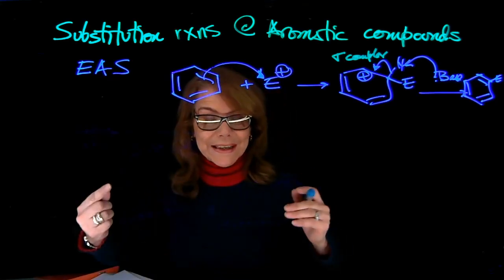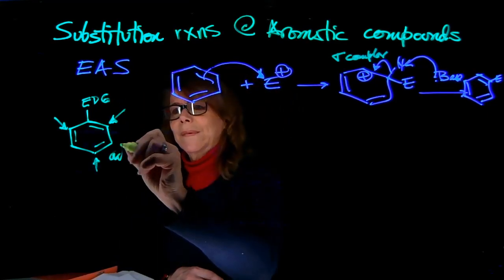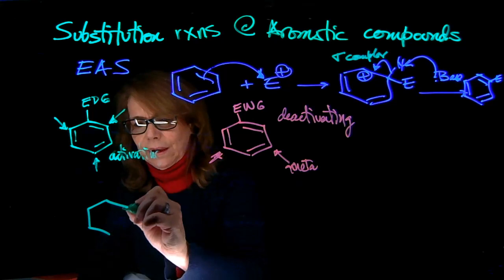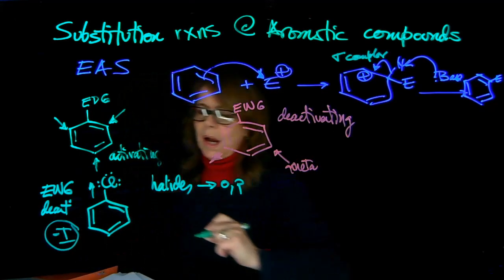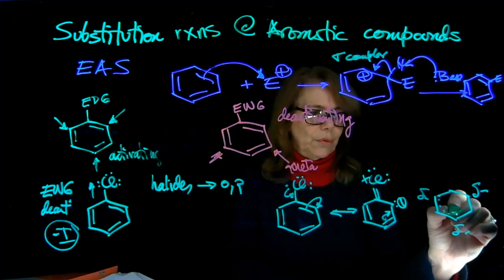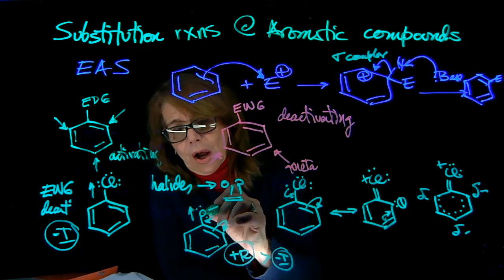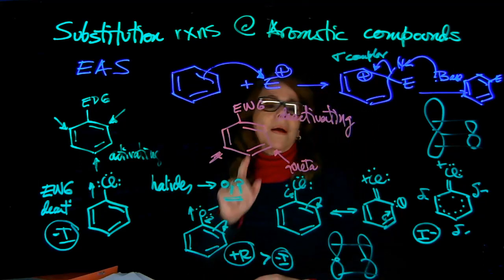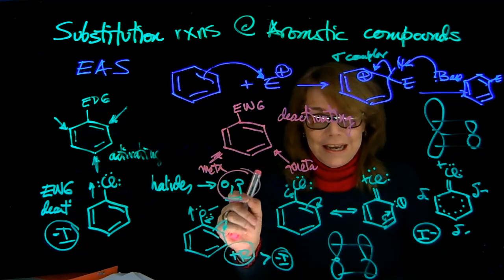EAS halides, deactivating o,p directors- Dr. Tania CS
Aromatic substitution reactions
Electrophilic Aromatic Substitution, EAS
The exception: Halide substituents
deactivating, ortho, para directing groups.